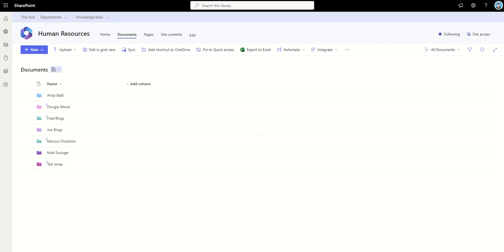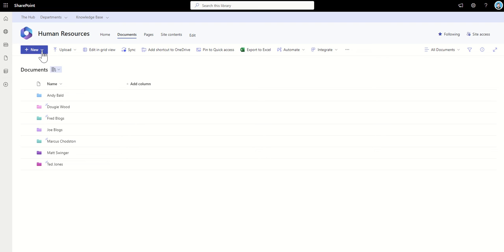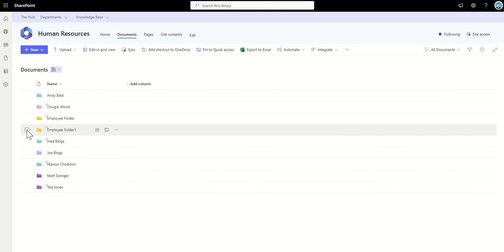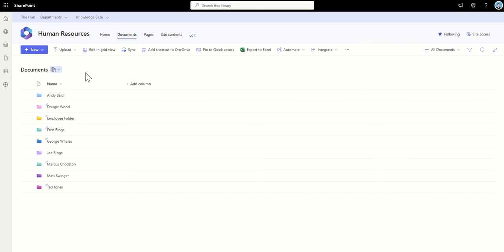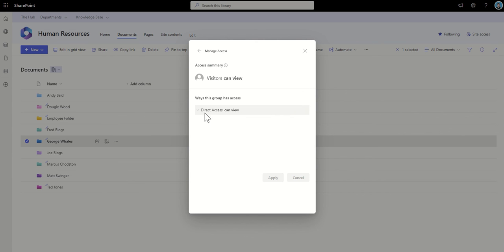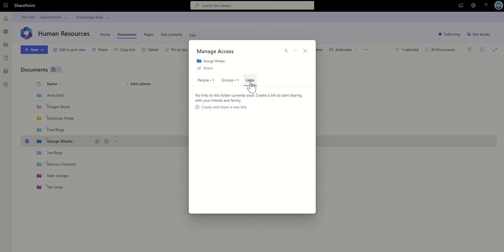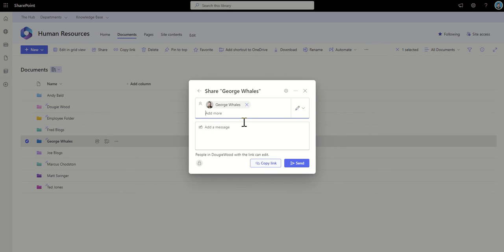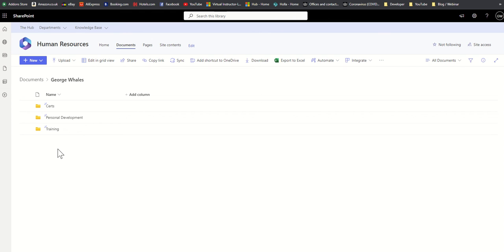SharePoint Folder Permissions: Why They Drive You Crazy (And How to Fix Them)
In this video, we're going to unravel the mysteries of SharePoint Folder Permissions. SharePoint is a powerful tool that has revolutionized the way organizations manage and collaborate on documents, and understanding its folder-level permissions is crucial to maintaining a secure and efficient environment.

SharePoint Online and Its Magic

SharePoint Online is the cloud-based version of Microsoft SharePoint, part of the Office 365 suite, making it accessible and manageable from virtually anywhere. SharePoint Online allows businesses and individuals to create, manage, and share content and resources seamlessly. Understanding how folder permissions work in SharePoint Online is fundamental to leveraging its full potential.

Demystifying SharePoint Folder Permissions

When it comes to SharePoint, the term "permissions" is critical. Permissions dictate who can access, edit, and manage content within a SharePoint site. They ensure that the right people have the right level of control over the resources, thereby maintaining security and organization.

Unique Permissions at Folder Level in SharePoint 365

In SharePoint, permissions can be set at various levels: site, library, and folder. One of the most intriguing aspects of SharePoint 365 is the ability to apply unique permissions at the folder level. This means you can grant different access rights to specific folders, allowing you to fine-tune control over your content.

SharePoint Permissions in a Nutshell

SharePoint permissions revolve around three key elements: Users, Groups, and Permission Levels. Users can be individual accounts or entire groups of people. Groups provide an efficient way to manage permissions for multiple users, simplifying the process of access control. Permission levels determine what a user or group can do within SharePoint. These levels range from "Read-Only" to "Full Control," allowing you to grant varying degrees of access to different users or groups.

SharePoint Permissions Tutorial

We understand that diving into the world of SharePoint permissions can be intimidating, which is why this video serves as a comprehensive SharePoint Permissions tutorial. By the end of this video, you'll have a solid understanding of how to set, manage, and troubleshoot permissions at the folder level in SharePoint Online.

SharePoint Office 365 - A Perfect Match

SharePoint and Office 365 are a match made in heaven. SharePoint seamlessly integrates with Office 365, providing a comprehensive suite of tools that allow you to create, edit, and manage documents in the cloud. This synergy between SharePoint and Office 365 offers a dynamic platform for businesses and individuals to enhance their productivity and collaboration.

SharePoint Folder Permissions in Office 365

SharePoint Folder Permissions in Office 365 grant you a granular level of control over your content. In this video, we'll show you how to set up unique permissions for your folders, ensuring that your sensitive data remains protected, while your teams can efficiently collaborate on less confidential information. We'll delve into the specifics of folder access permissions, guiding you through the process.

SharePoint Permission Levels

SharePoint offers a variety of permission levels, each with its own set of rights. In this video, we'll break down these permission levels, from "Read-Only" to "Full Control," explaining when and how to use them effectively. You'll gain a comprehensive understanding of which permission level suits your specific requirements.

SharePoint Online Tutorial

SharePoint Online is the future of document management and collaboration. As organizations migrate to the cloud, SharePoint Online is at the forefront of this transition. Our video provides a comprehensive SharePoint Online tutorial, ensuring that you're well-equipped to harness the power of this platform.

The Beauty of SharePoint Folders

SharePoint folders are your best friend when it comes to organizing content. In this video, you'll learn how to create, manage, and leverage SharePoint folders to optimize your content organization. From creating a new folder to assigning unique permissions, we cover it all.

SharePoint Folder Permissions - Your Key to Success

SharePoint Folder Permissions are your key to success in managing content effectively in SharePoint Online. This video will guide you through the process, teaching you the art of applying unique permissions to folders. By the end, you'll be equipped to control who accesses your folders and what they can do within them.